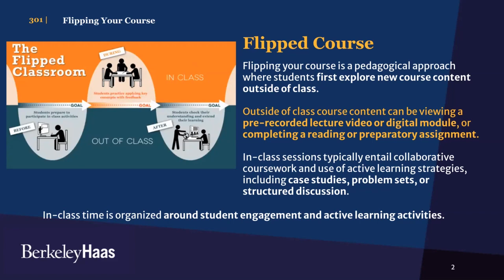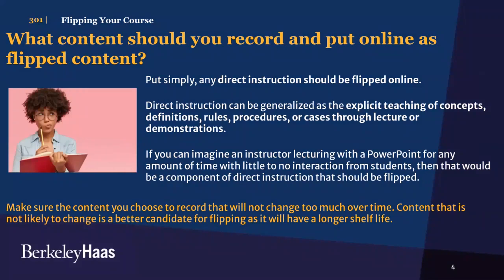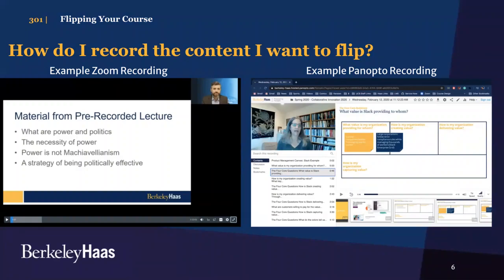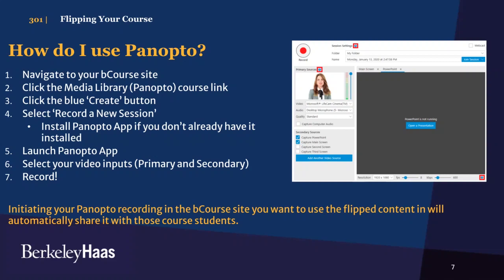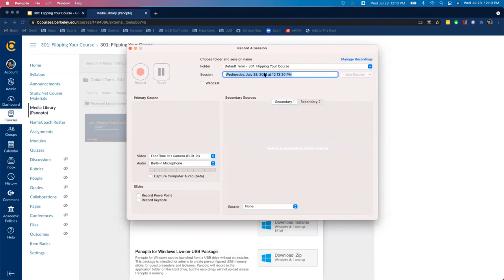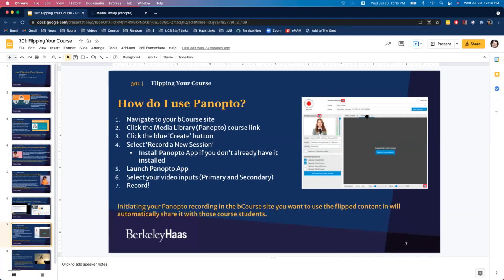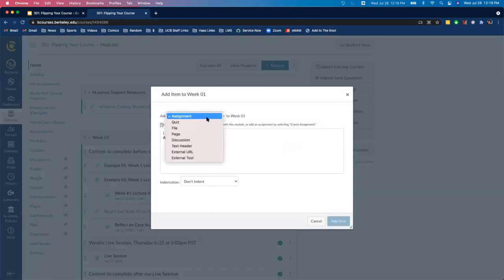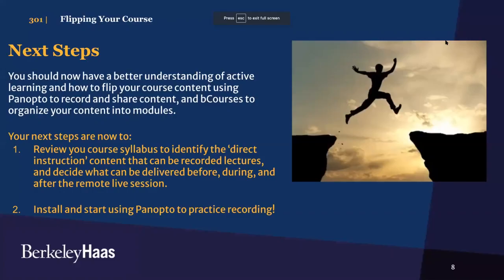301 Workshop: Flipping Your Course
In our 301: Flipping Your Course workshop you will learn about ways to incorporate active learning in you remote session using Zoom and bCourses, how to setup and use bCourse modules to better organize asynchronous and synchronous content, and how to use Panopto to record and share lecture videos.